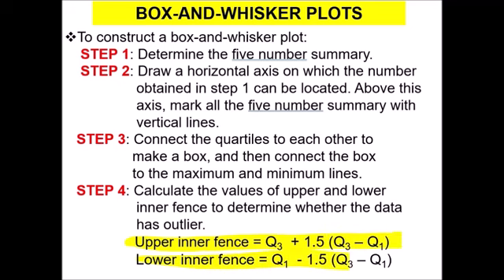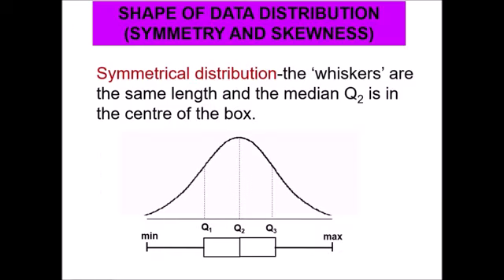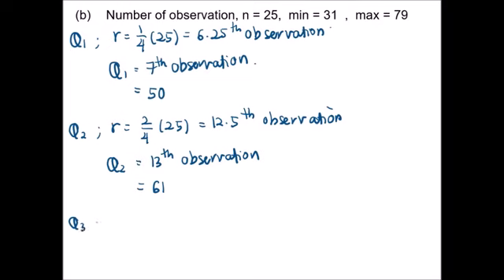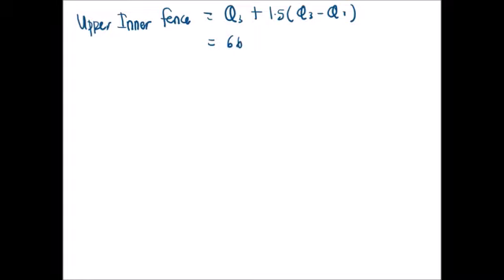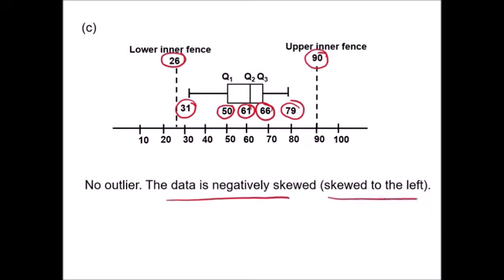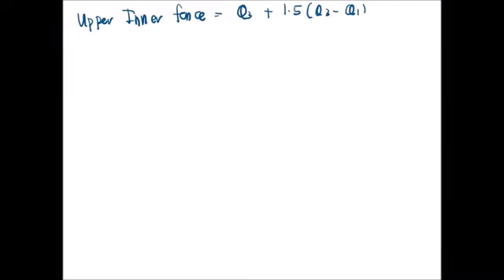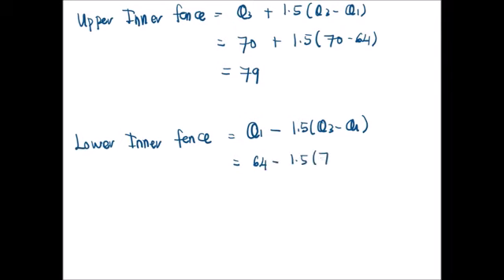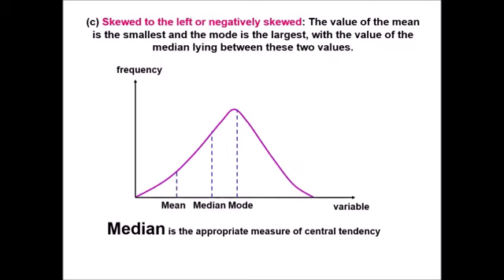Chapter 6_SM025 | 6.2 & 6.3 Data Description (4/9).mp4